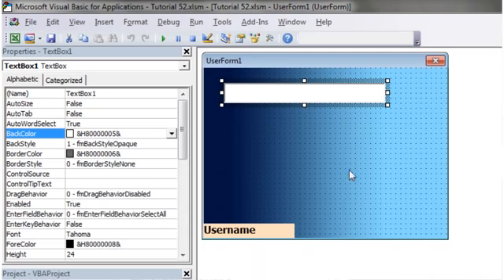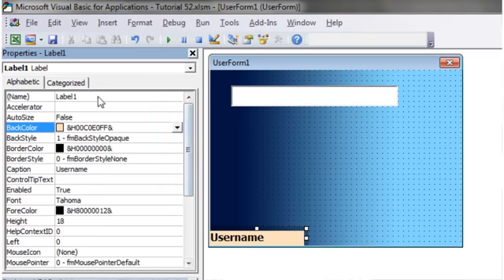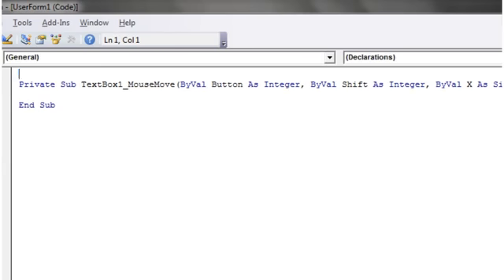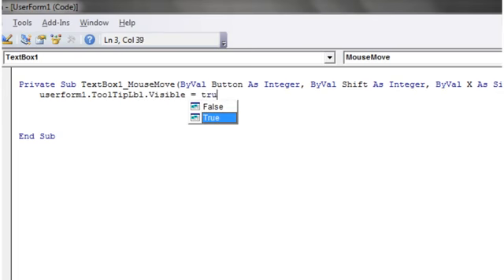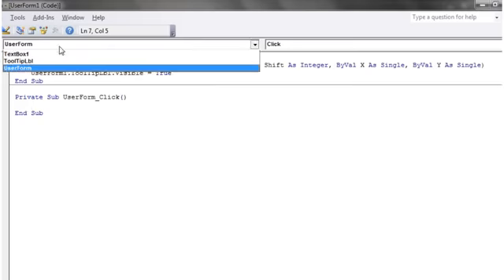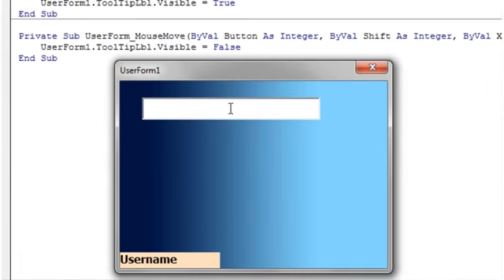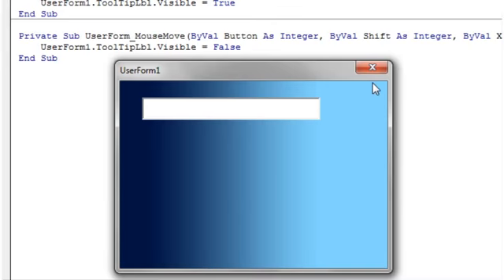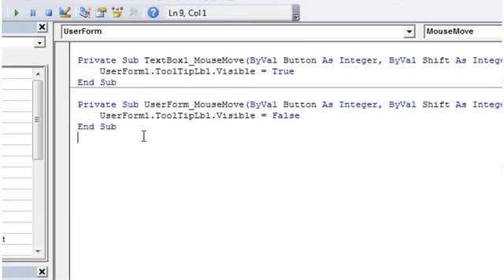Excel 2010 VBA Tutorial 53 Userforms Events